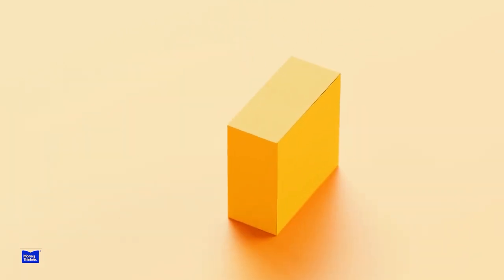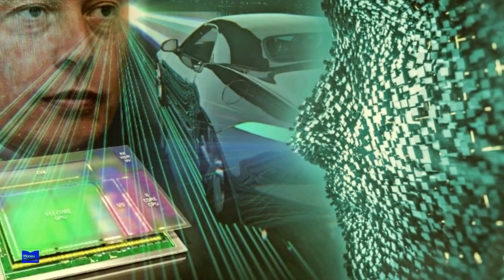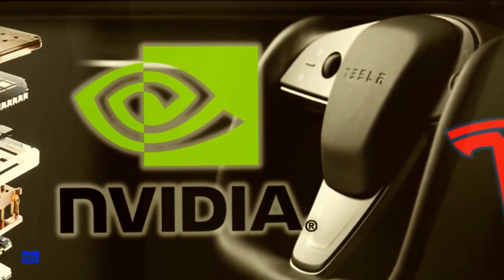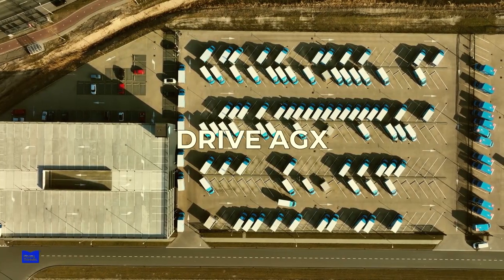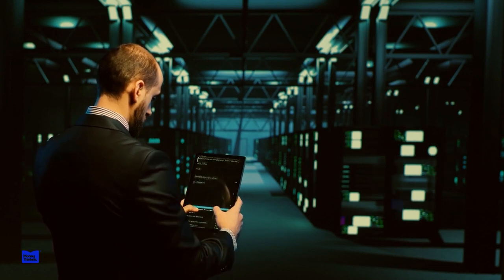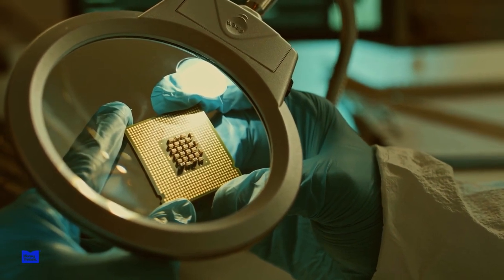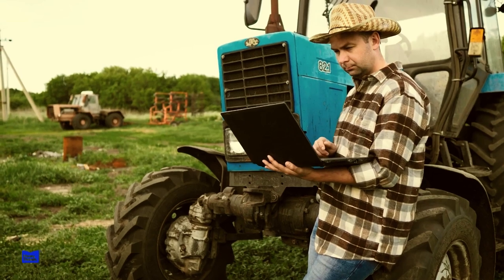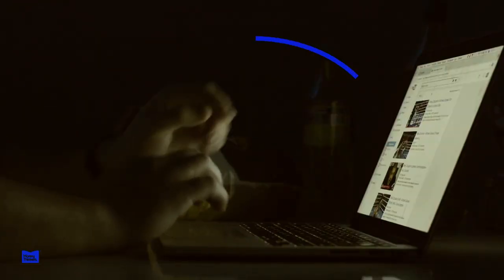Nvidia Plans To Rule It All - Here's How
Nvidia has achieved remarkable success and market dominance in recent years. As one of the early pioneers of GPU technology, the company recognized the powerful potential of these highly parallel processors well beyond graphics applications.
By focusing on GPUs, Nvidia became the leader in AI. Most big companies and researchers now use Nvidia hardware and software for tasks like machine learning and high-performance computing.
Nvidia's CEO Jensen Huang wants to help solve important problems using computers. But he also wants Nvidia to power many different technologies in the future.
But just how far does Nvidia intend to push the boundaries of its influence?